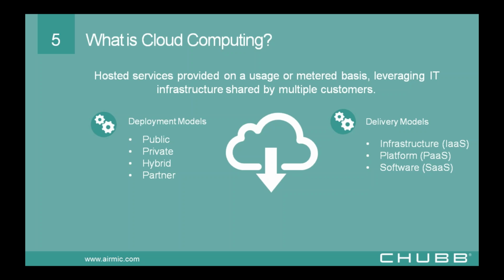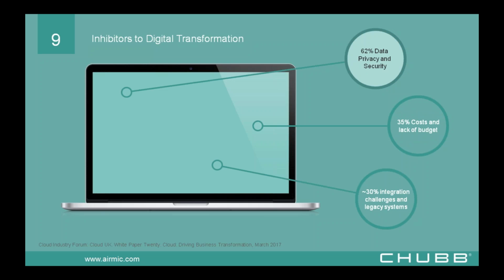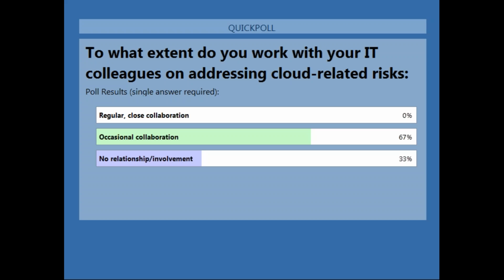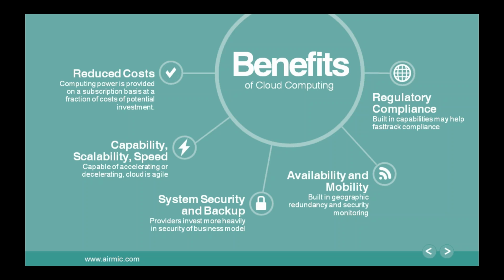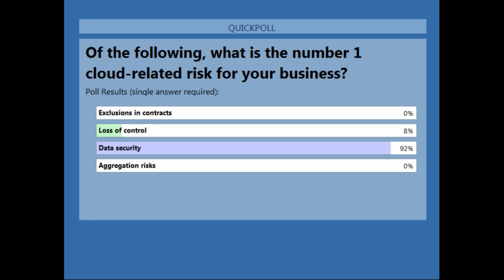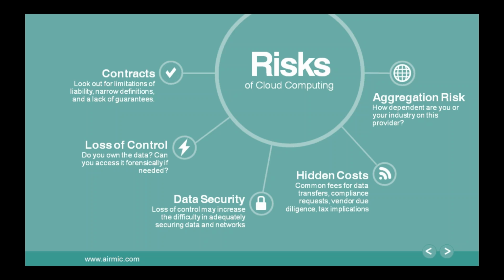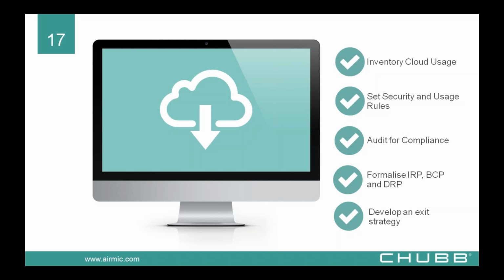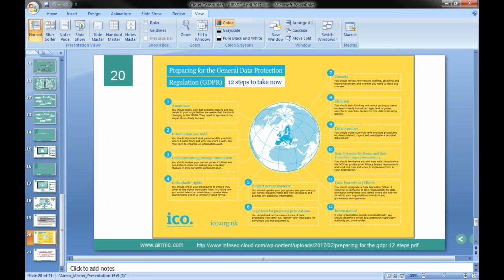Cloud computing, presented by Chubb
Why more and more businesses are storing intellectual property on the cloud, but what do risk managers need to know about the risks?